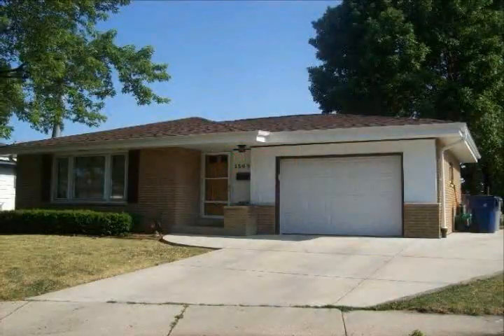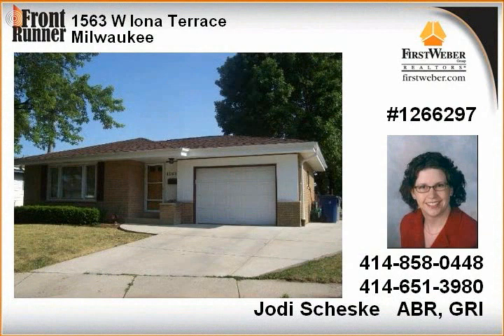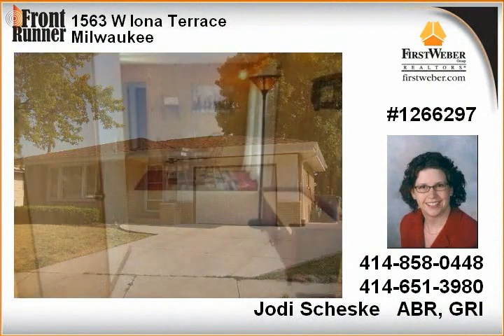Milwaukee WI Real Estate for Sale 3 Bedrooms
Property Type: Single Family
MLS#: 1266297

at First Weber Group Realtors